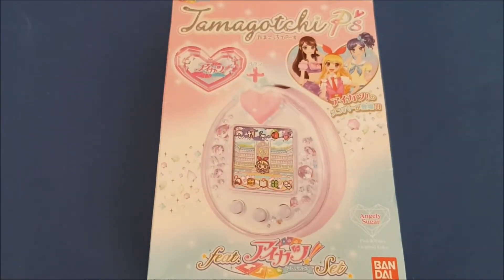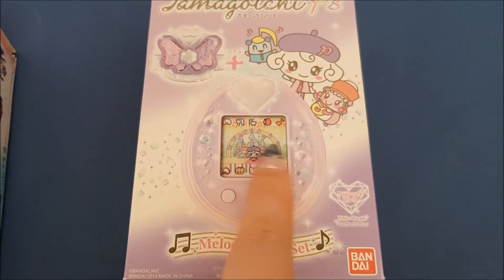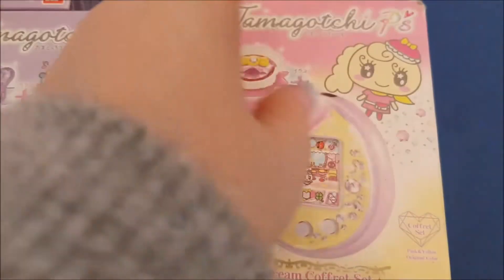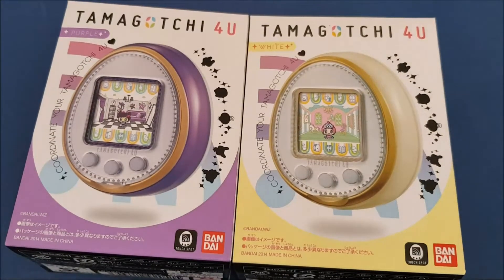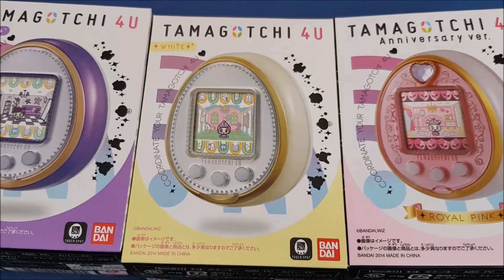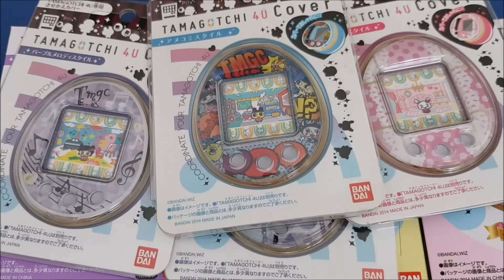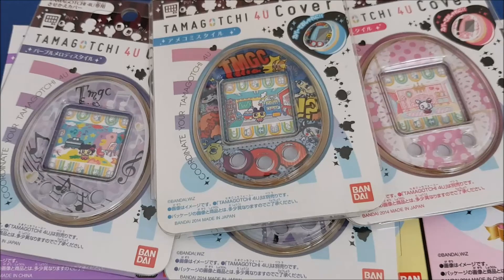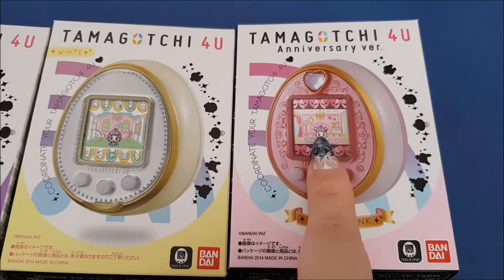ENGLISH! My Tamagotchi Collection - Part 8/9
Inside Part 8 I show you my P's Sets and we are heading over to the 4U's.